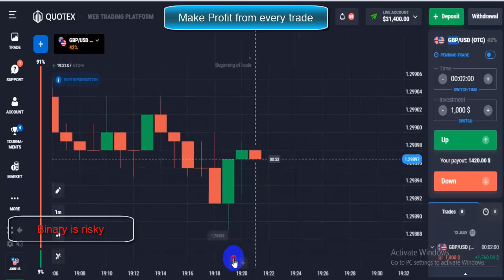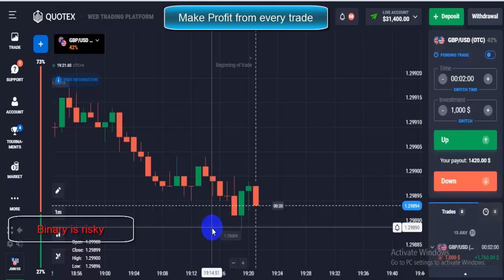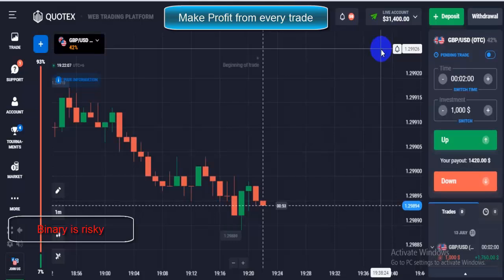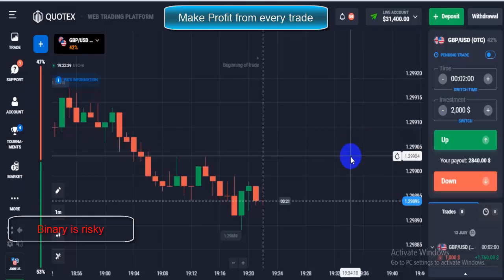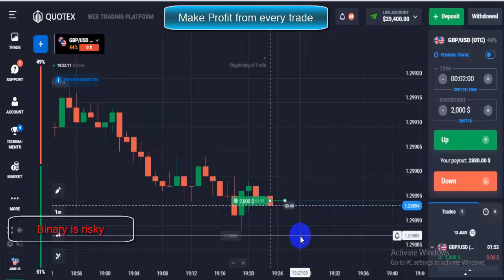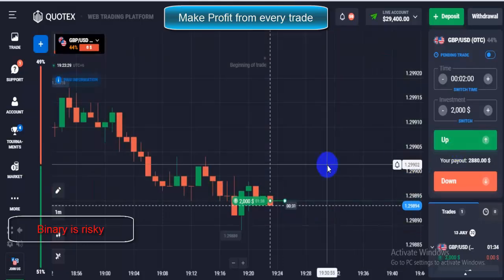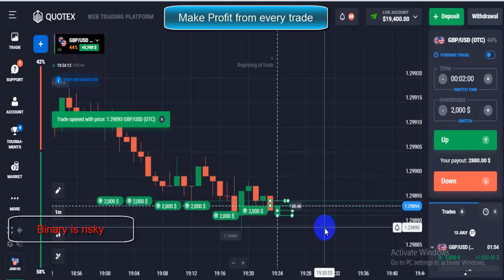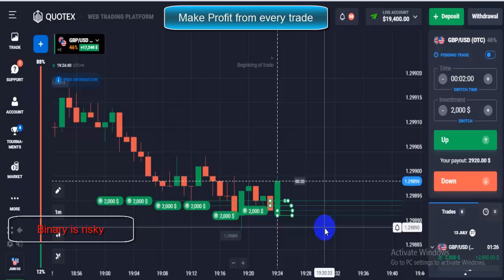Binary Options Trading 100% Win Rate | 30 Second Trick for quotex trader | Best 1 Minute Sure short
binary100%win